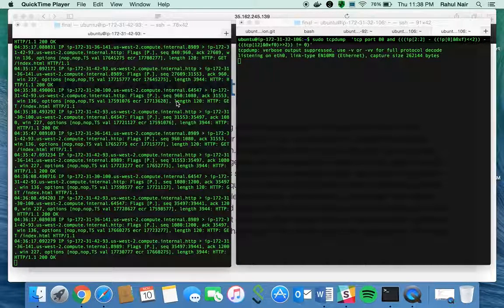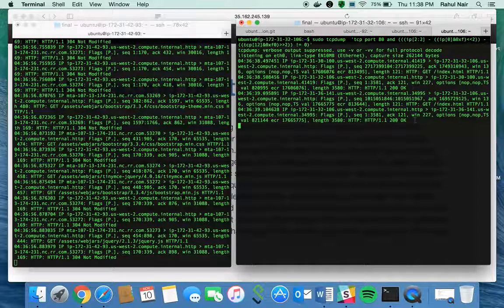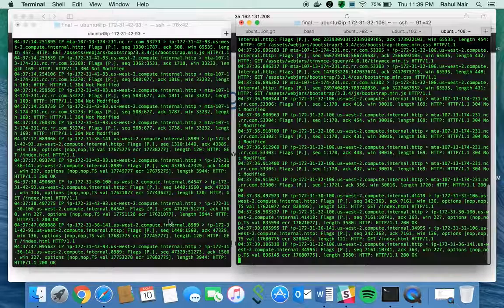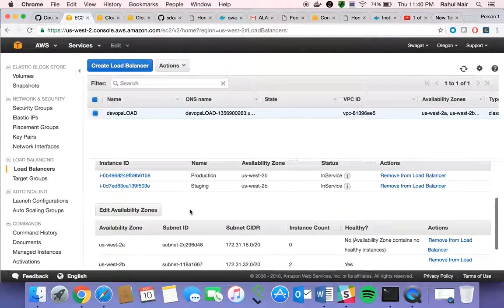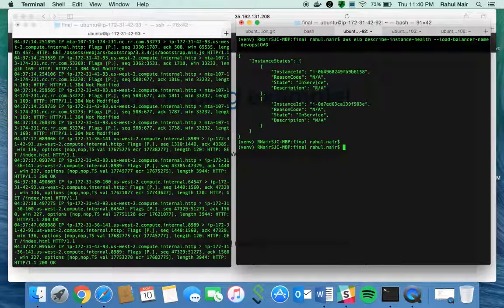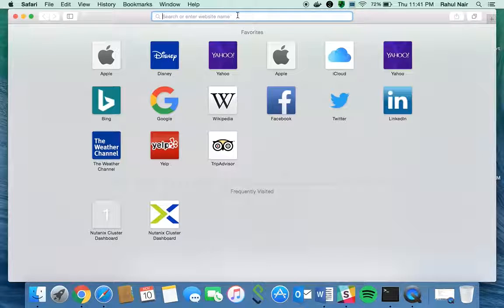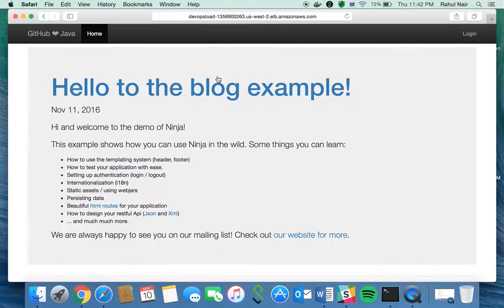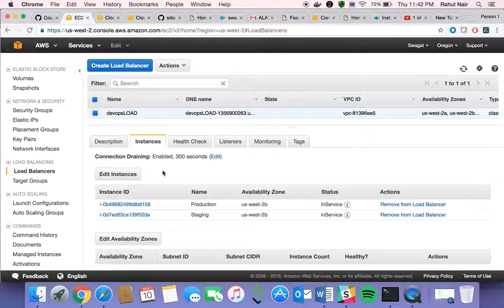Devops milestone3 canary